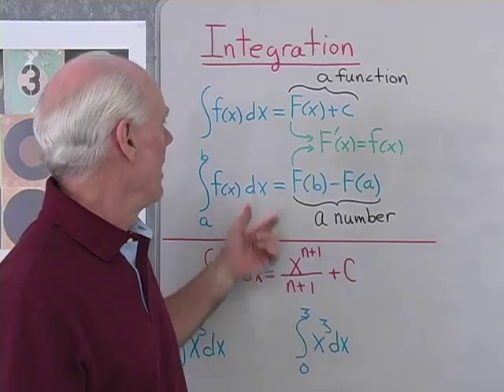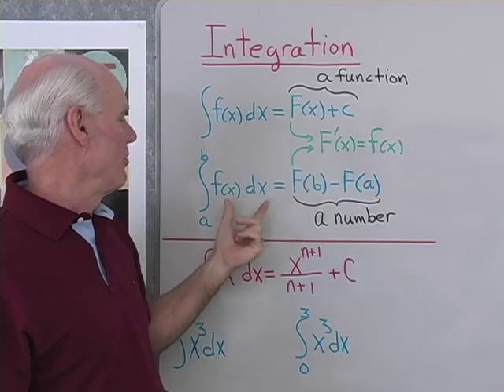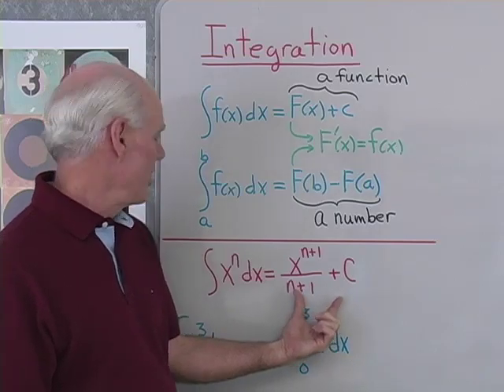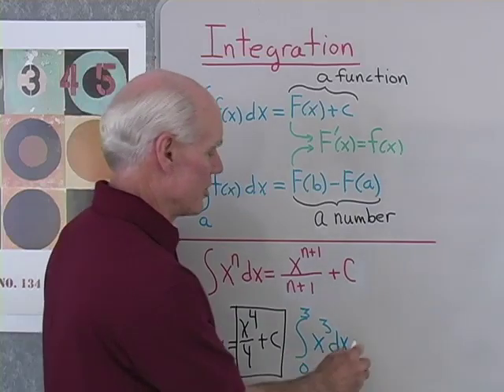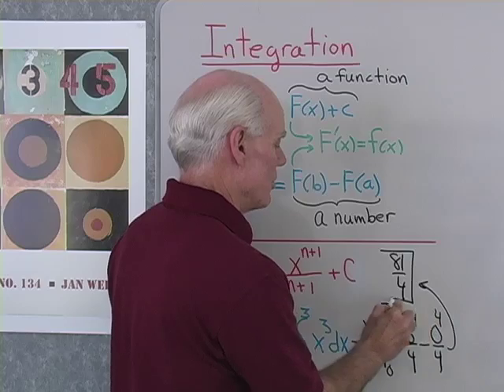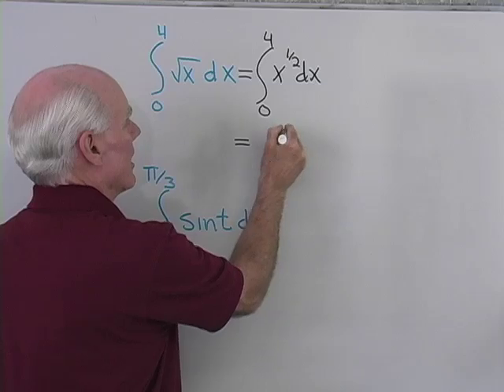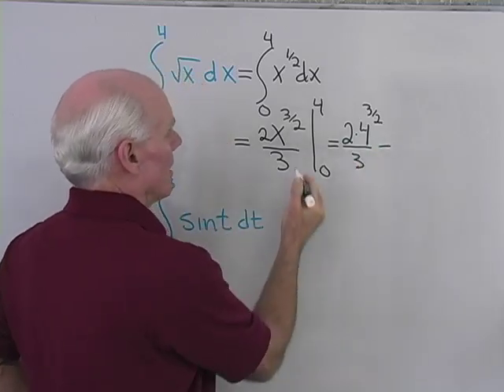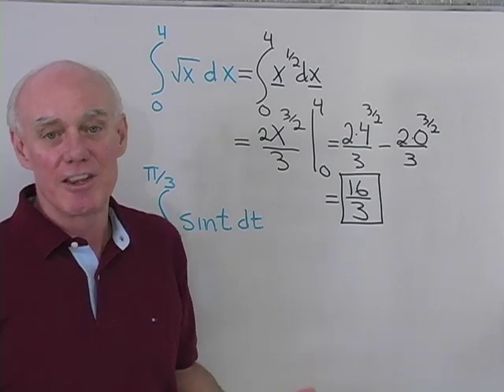Calculus Help: Integrals 1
This is my most popular video.  It is one of the first calculus videos I put on YouTube.